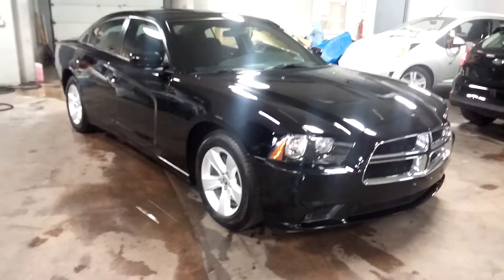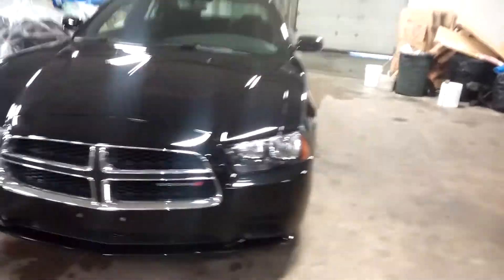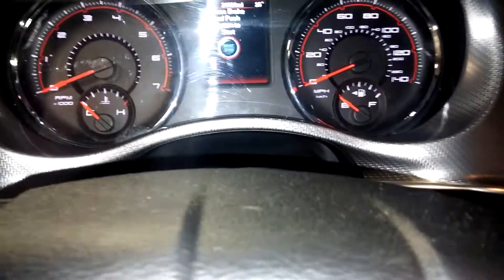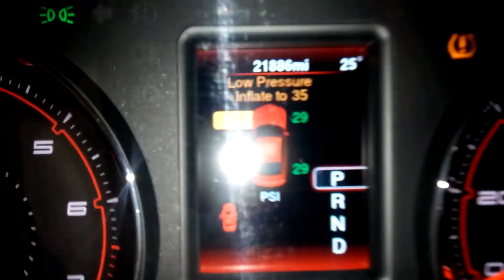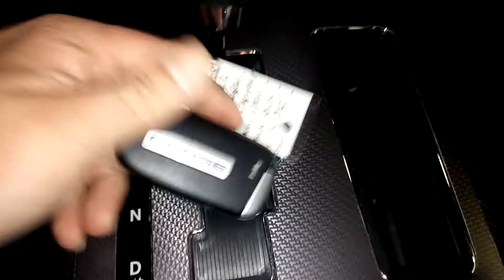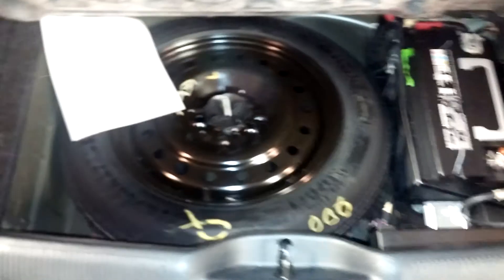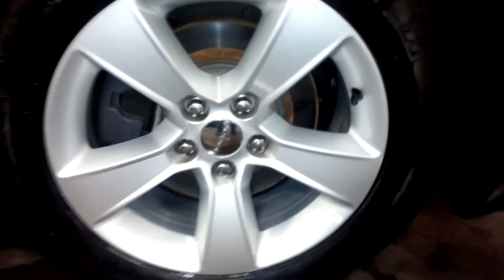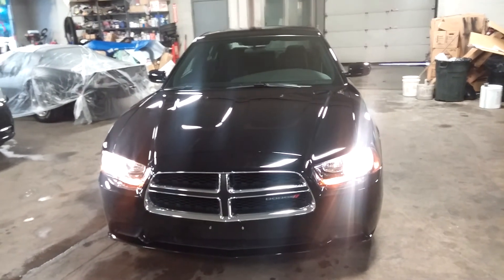2013 DODGE CHARGER SE